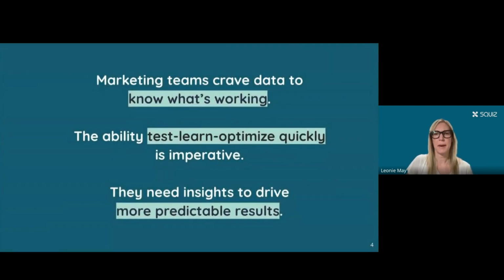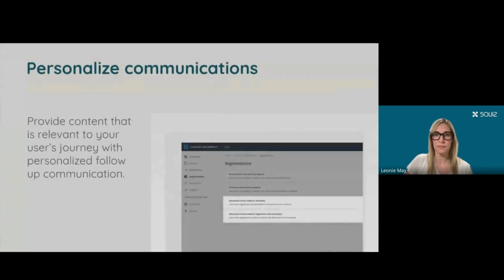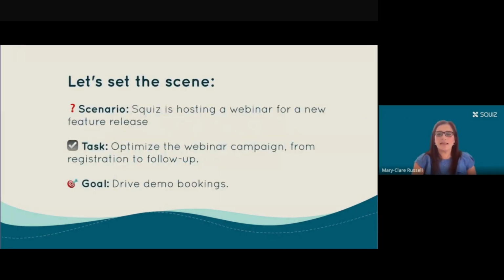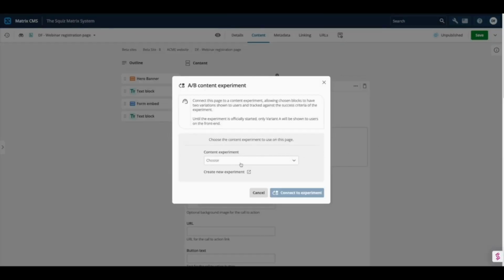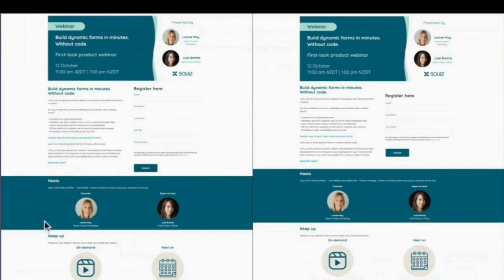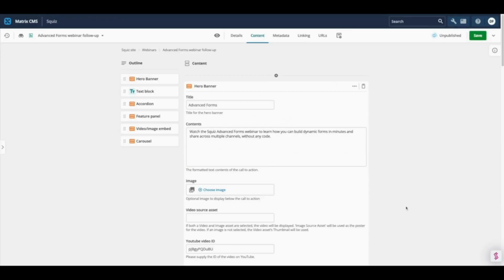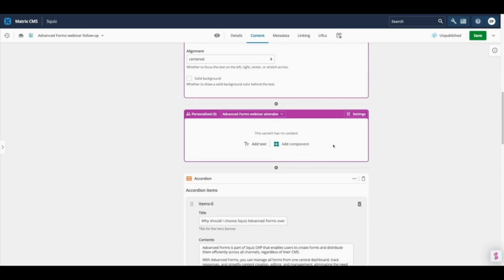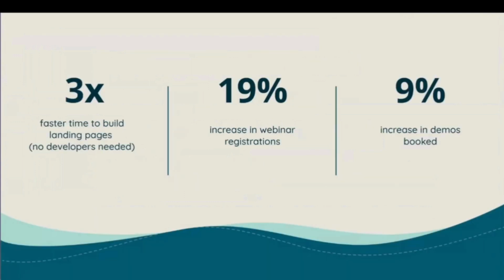Optimize your marketing campaigns to achieve real results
00:00 Intro to A/B testing
05:07 A/B testing demo
16:18 Q&A

A/B test your web content with Squiz DXP's visual page builder!

How do you know that your marketing efforts are moving the needle to deliver more tangible results?

Optimizing campaigns using data is key.

Experimenting using A/B testing allows you to make data-driven decisions.

By understanding and tracking which content performs better, you can chop and change your content based on what your audience likes.

In addition, personalizing content ensures the most relevant information goes to the right audience, increasing conversions and results.

However, often there are blockers:

- It’s complex, time consuming and costly to set up experiments, particularly when you need to rely on developers.
- It’s expensive to invest in niche solutions for optimizing and personalizing campaigns.
- Lean teams in complex organizations don’t know where to start.

In this webinar, we show you how you can:

- Build web pages fast
- Experiment using A/B tests
- Personalize web pages

The best part? All of this is possible from a single platform with minimal developer dependence, in the Squiz DXP.